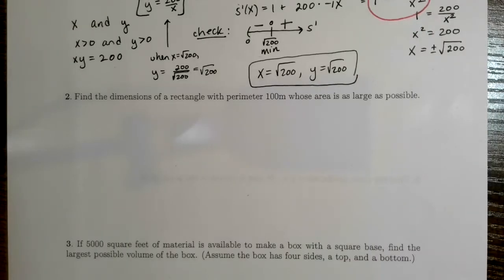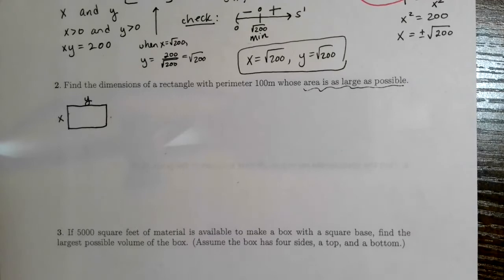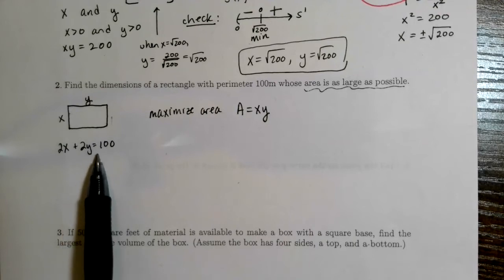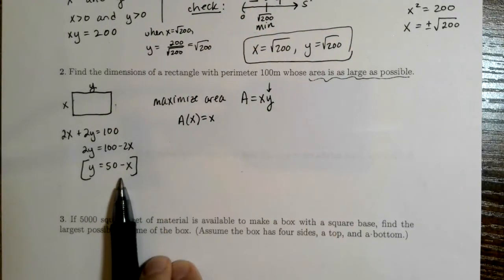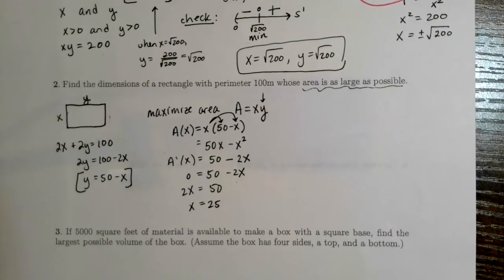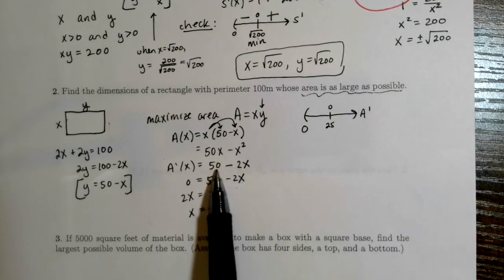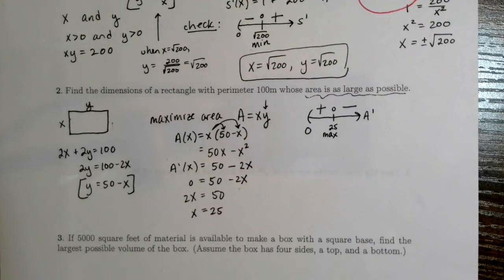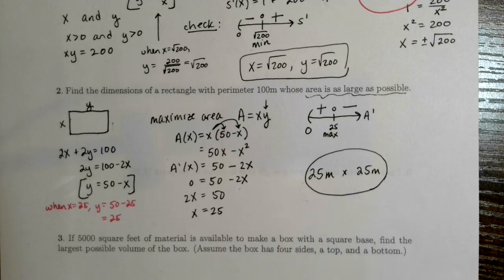MATH1061 Optimization Worksheet #2